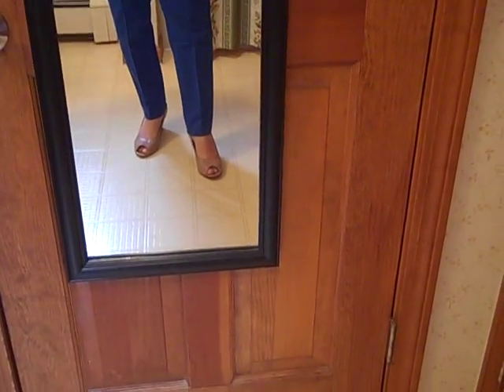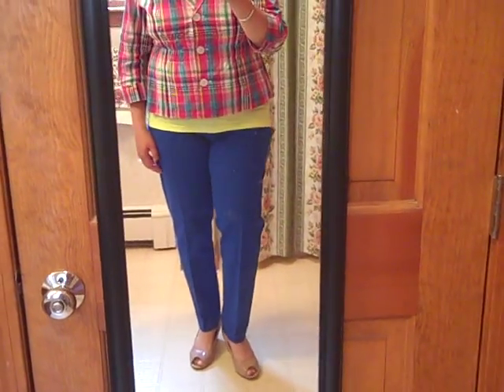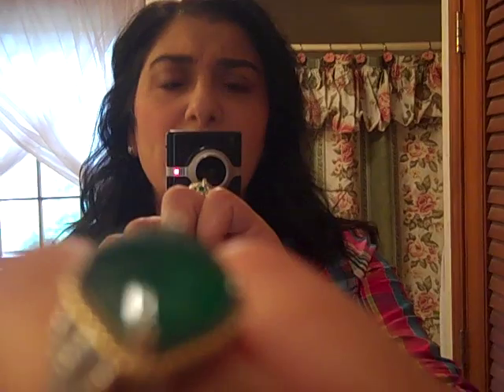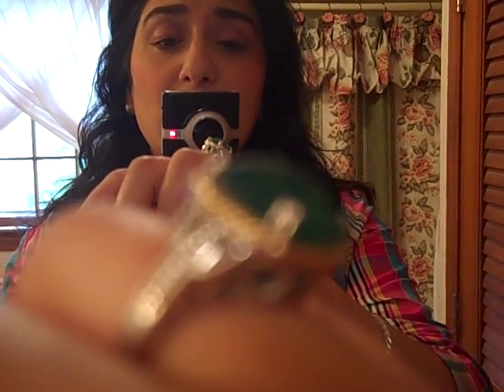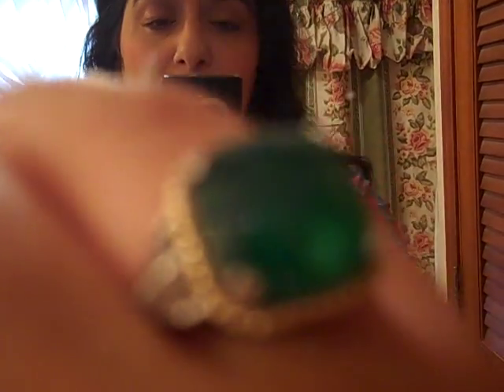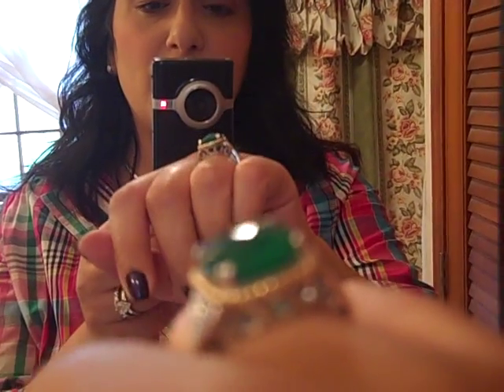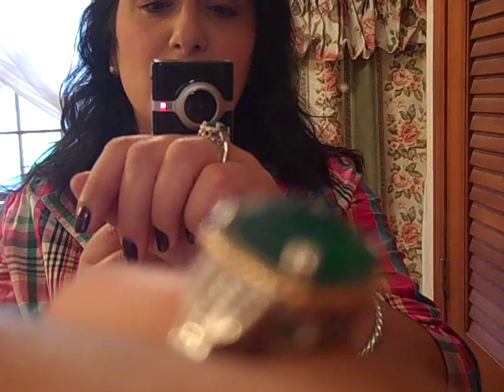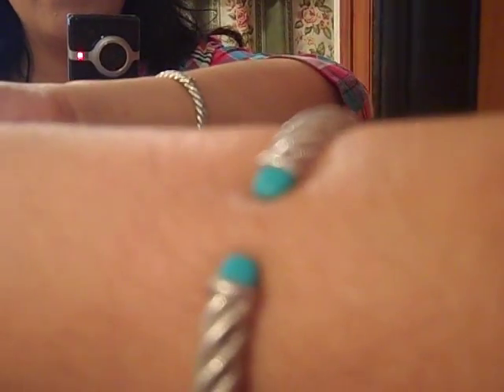fall face and outfit of the day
Hello everybody!  Fall is here and I am so happy.  Hope you are excited too.  Here is a quick fall face of the day.  The outfit is summery as it is still hot here.  Soon I will be doing fall makeup  tutorials.  Happy fall.